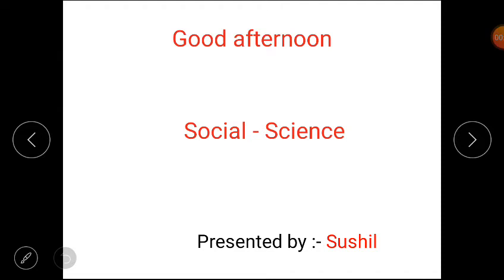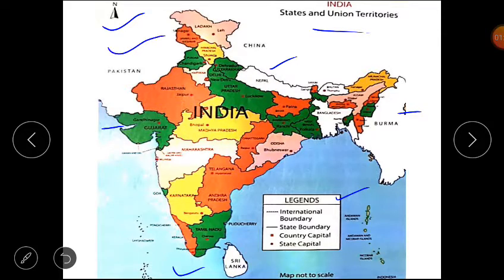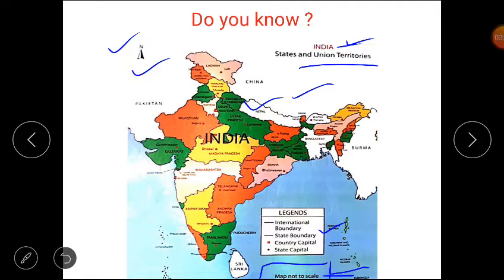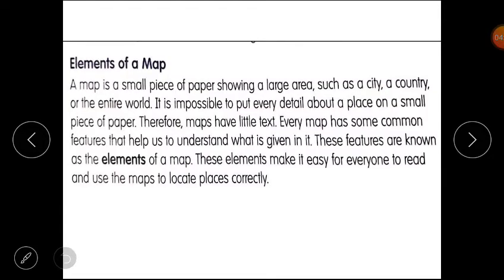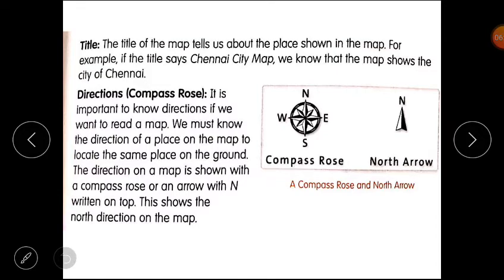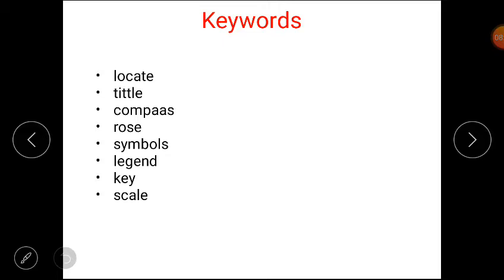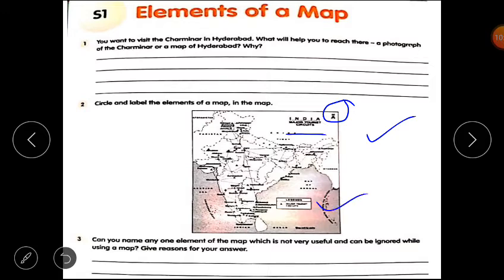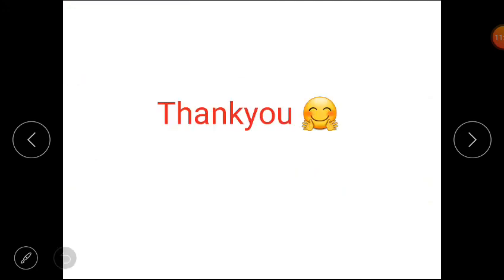Class 4(S.S)-- lesson 1(Elements of a Map) of block 7(Using a Map).